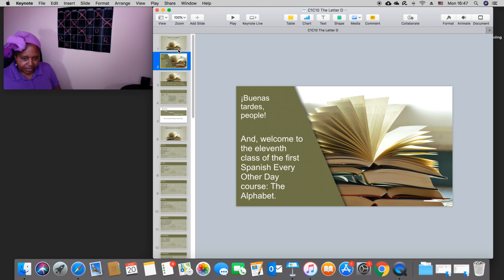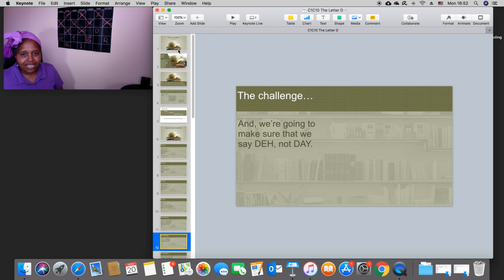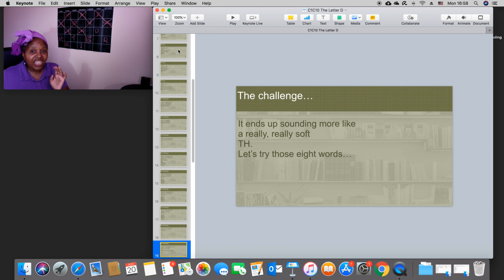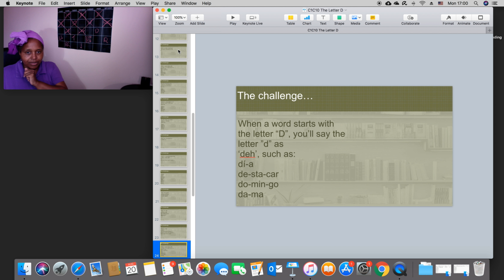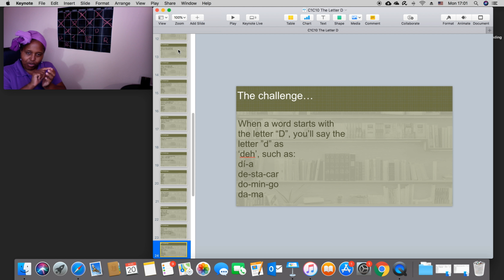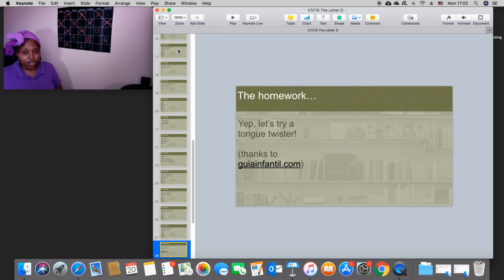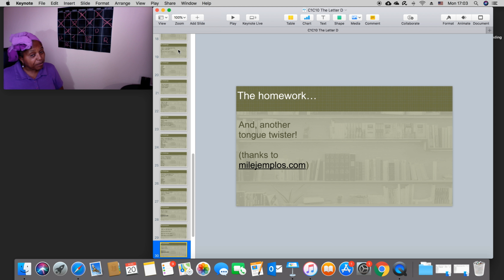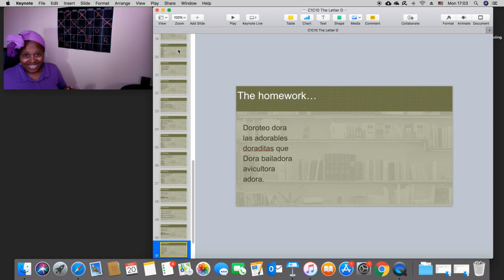Class 10 - The Letter D. Course 1 - The Alphabet. Spanish Every Other Day.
This is the tenth class in the first Spanish Every Other Day course, The Alphabet. "Cuando digo digo, digo Diego. Cuando digo Diego, digo digo"...say THAT three times fast!